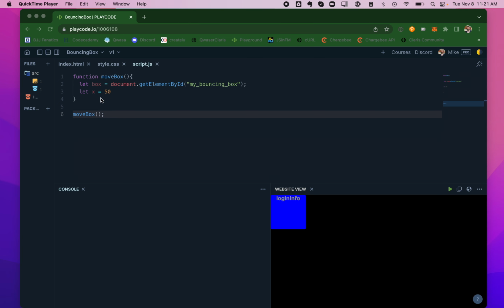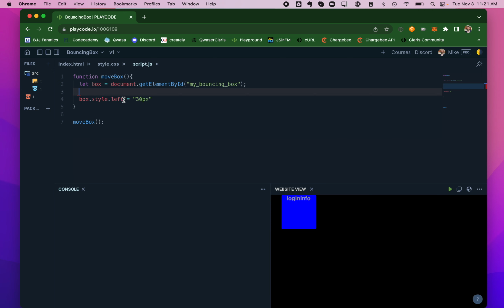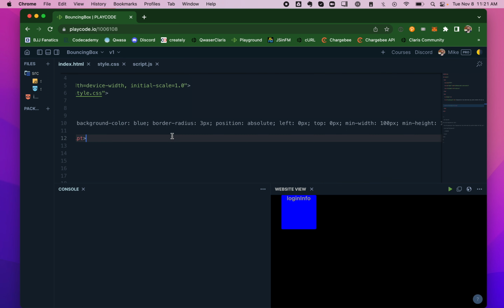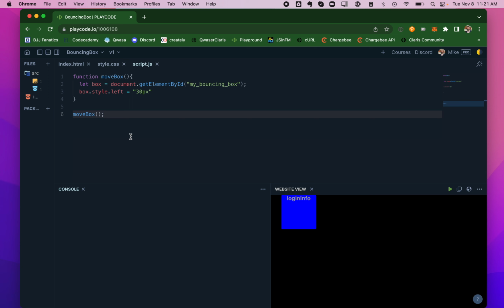Javascript - Changing an element's location using a variable. NOT WORKING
I can't figure out how to use a variable to change an elements location using Javascript. Hopefully someone can help me out in the comments.